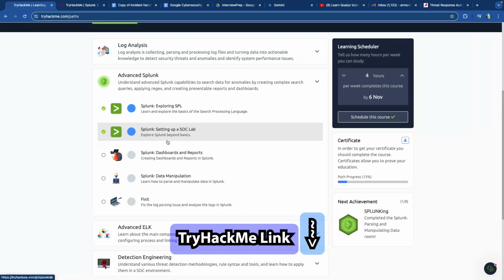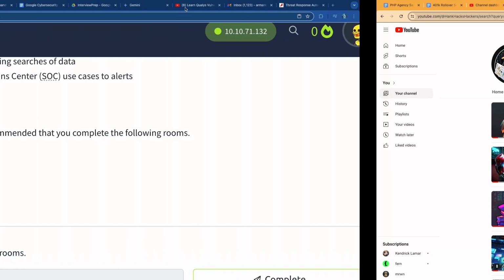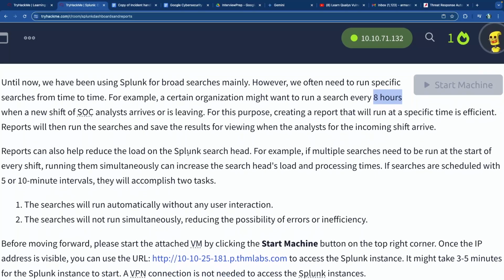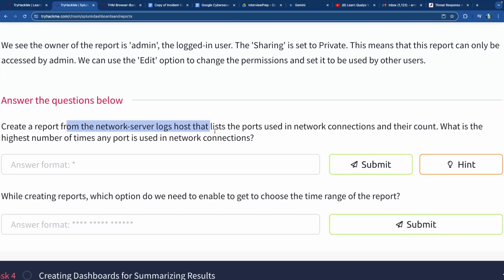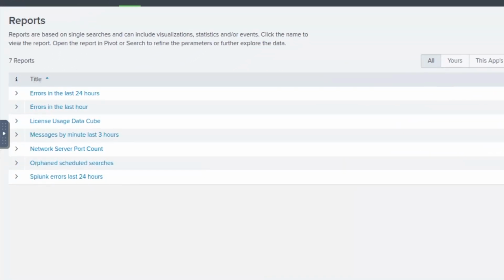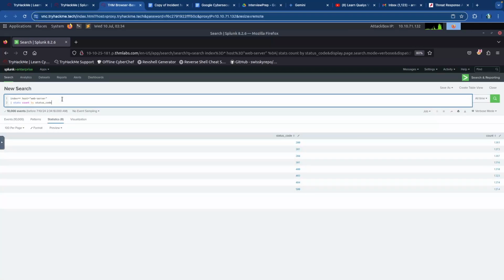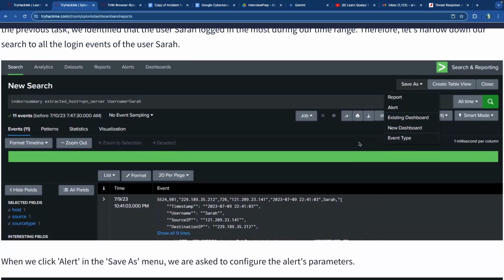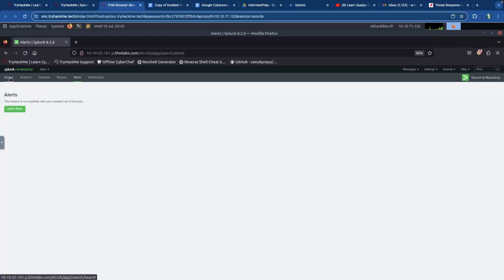How to Hack the Splunk Workflow - SOC Level 2 Ep.6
Based on the Splunk: Dashboards & Reports room in the Advanced Splunk module of the SOC Level 2 pathway of TryHackMe. You'll learn how to create reports from your research, and how to turn your reports into dashboards. Time stamps below.

Video Time Stamps:
00:00 Overview
01:51 Introduction
05:02 Organize Data in Splunk
08:00 Creating Reports for Recurring Searches
17:20 Creating Dashboards for Summarizing Results
23:32 Alerting on High Priority Events